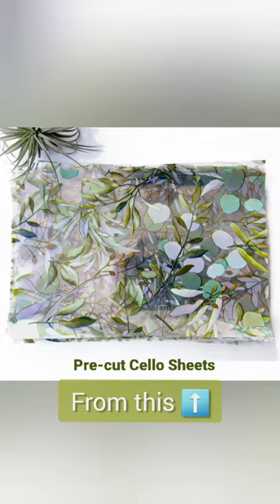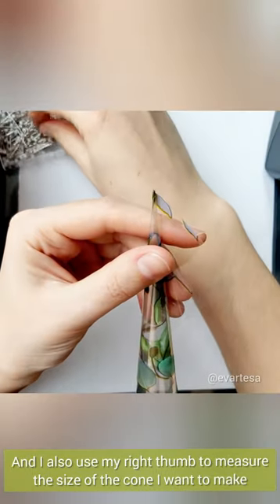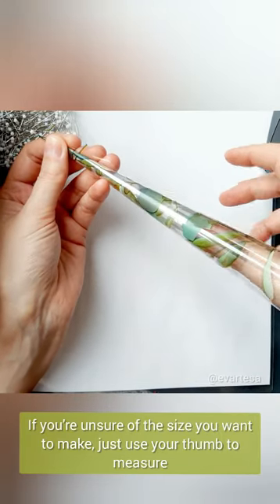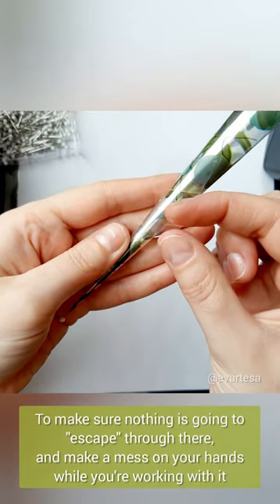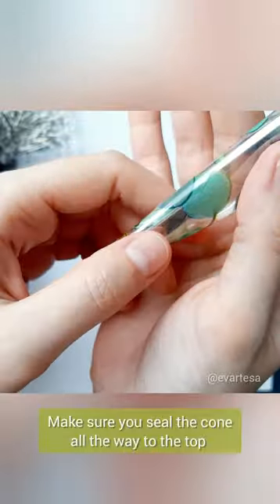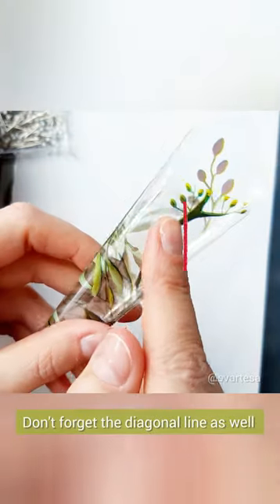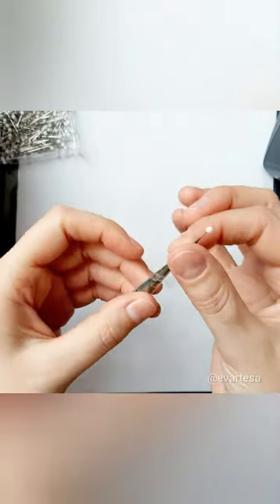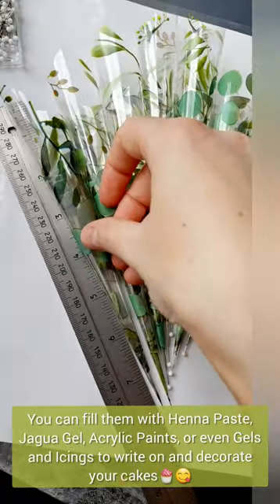How to Roll Acrylic Paint Cones for Henna Art | Detailed Instructions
Rolling cello henna cones was a struggle for me for a very long time. I tried several different ways and this method is the one that got stuck in me and that I found easier to do on my daily basis. I hope this video helps you and inspires you to continue practicing the best method that works for you. We learn and evolve every day. You got this!!

Materials you will need:
- Cellophane paper *
- Scissor/X-Acto *
- Glass Pins *
- Tape *

Leave in the comments any questions you might have :)

Video Chapters:
0:00 - Intro
0:48 - Insert the glass pin
1:43 - Close all the openings around the cone
3:37 - Final results
3:41 - Cone purpose

Copyrights:
n/a

Eva.